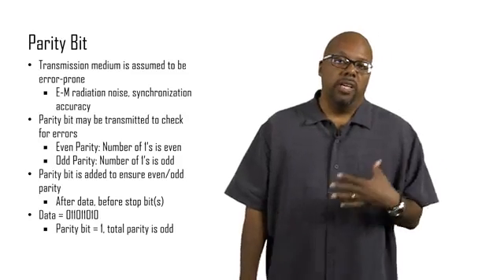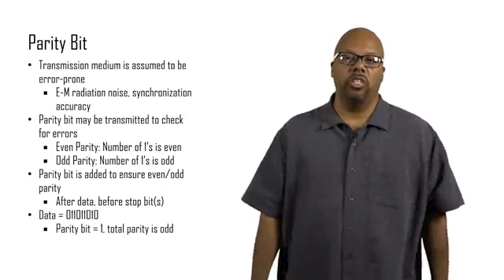Lecture 2 3 UART Parity and Stop